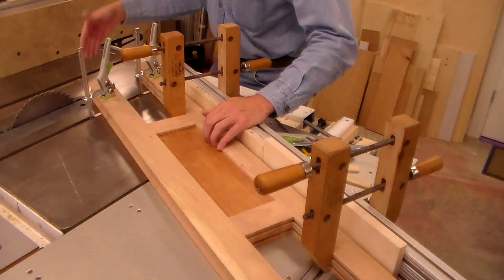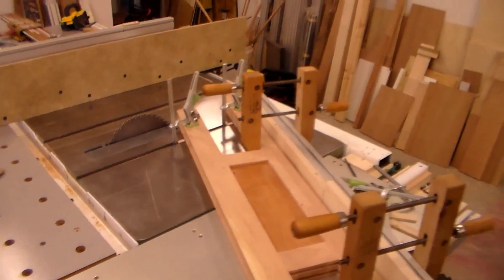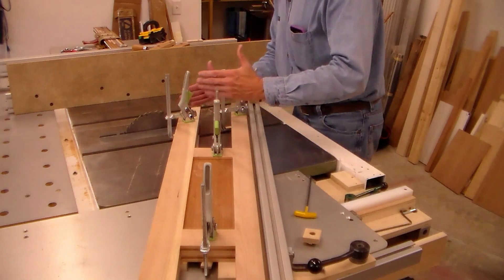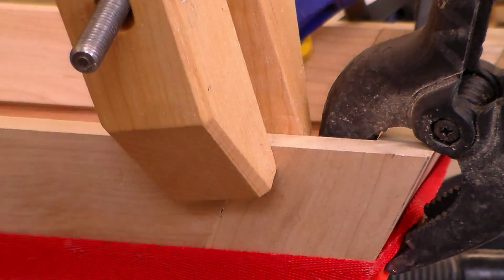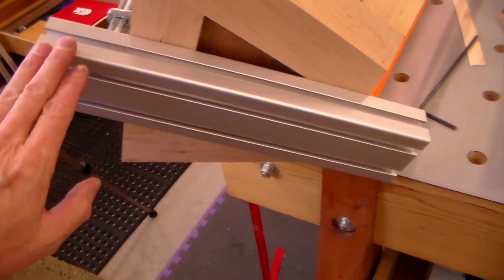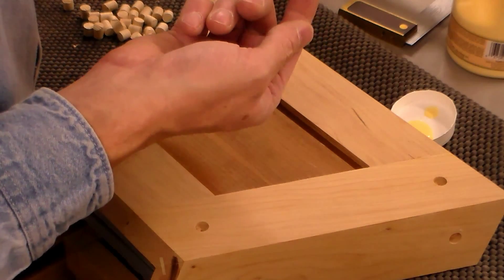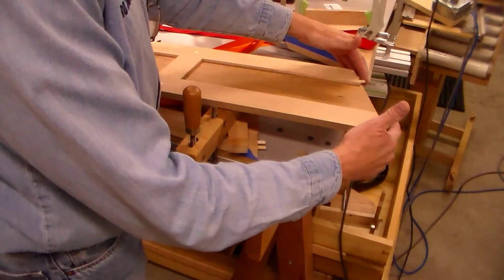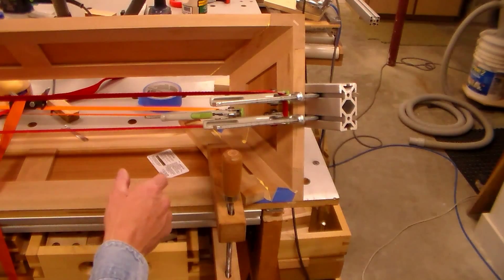06 Pool Table Light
Truing up the long sides,adding decorative maple plugs and gluing it up.